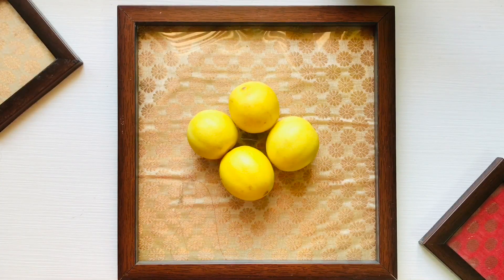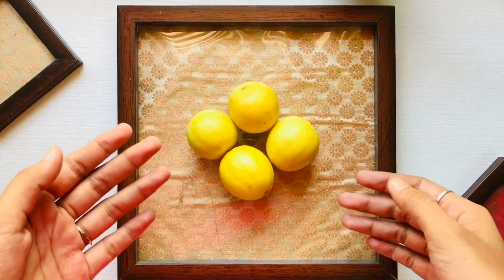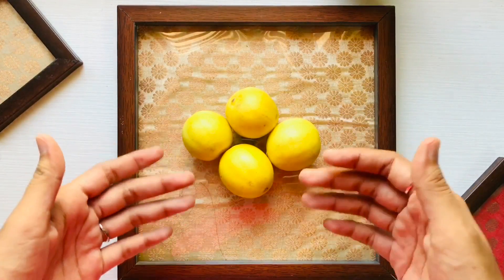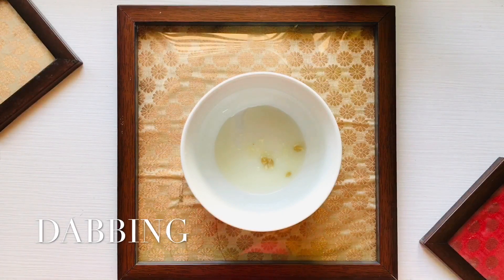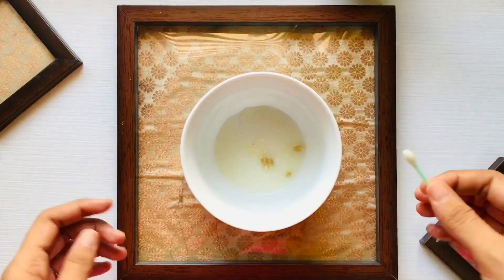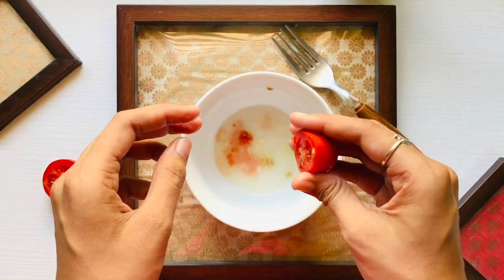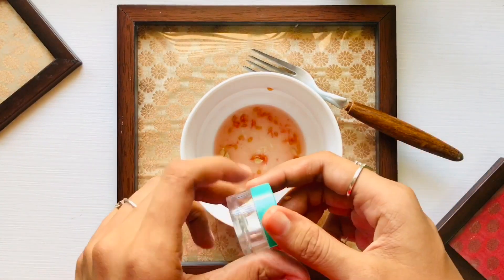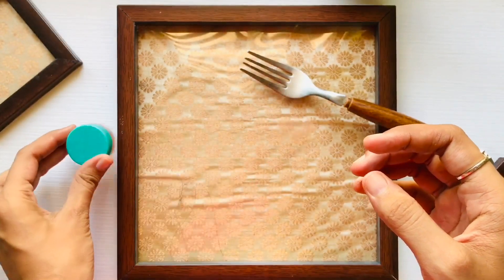NATURALLY GET RID OF ACNE SCARS using LEMON! How to use Lemon for Scarring and Dark Spots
Hey guys!
This video is about how to naturally get rid of acne scars and scarring using lemon!
It’s an easy homemade acne scar remedy anyone can use. And this is good for dark spots too!